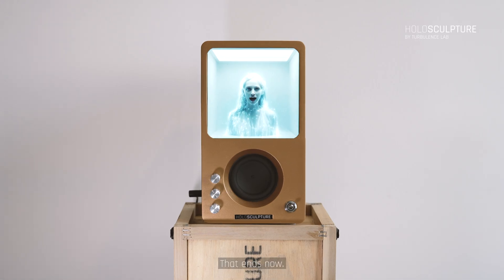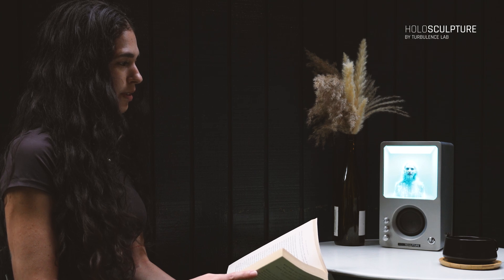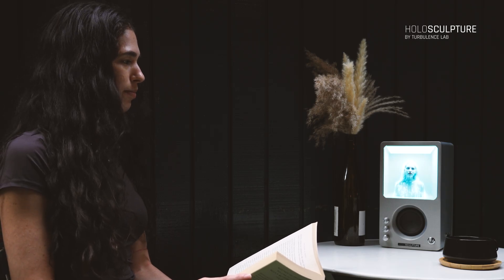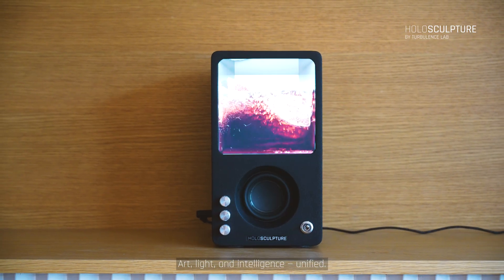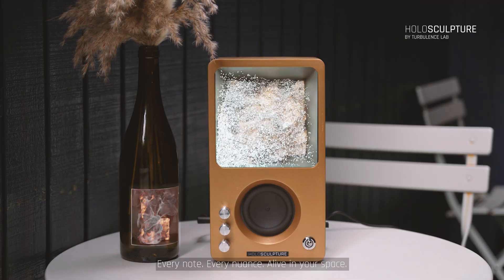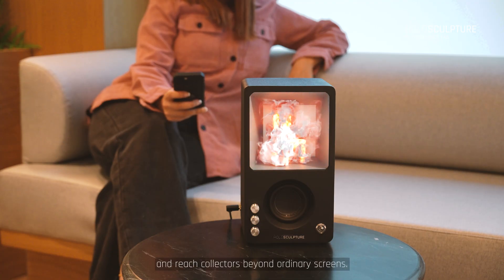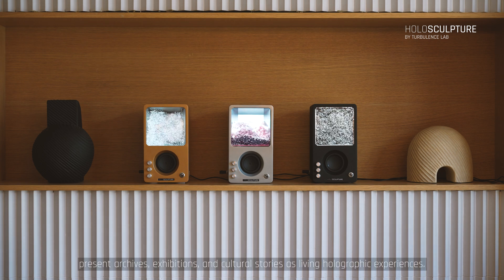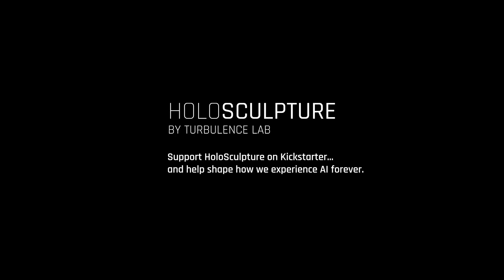HoloSculpture: The Ultimate Embodiment of AI, Art, and Sound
The embodiment of emotional AI │ 4D anamorphic art │ high-fidelity sound — transforming technology into a living masterpiece.

HoloSculpture — The First Living AI Sculpture
HoloSculpture is the ultimate embodiment of artificial intelligence — not just a device, but a signed and numbered work of art where light, sound, and intelligence merge into one.

From the moment you say “Hey Holo”, it awakens — responding with natural dialogue, expressive gestures, and visuals that feel alive in real space. Its 4D anamorphic display creates authentic depth, while studio-grade sound turns every interaction into a sensory performance.

Every HoloSculpture comes with three exclusive AI characters — living digital beings that move and respond. In addition, each device includes three signed and certified digital artworks. This is not just technology; this is the first physical body of AI.